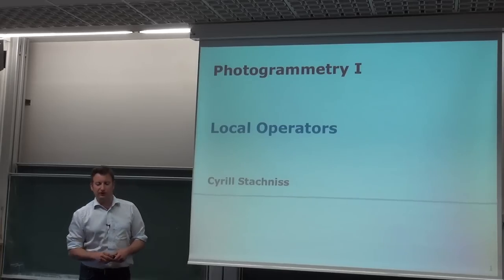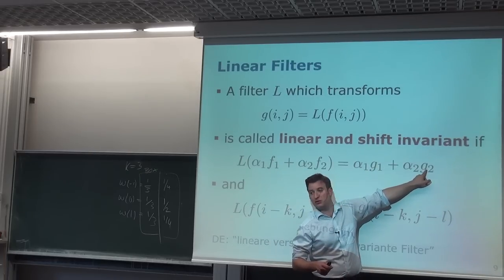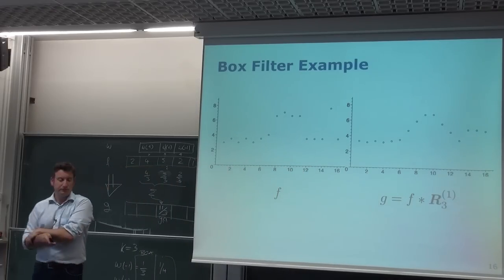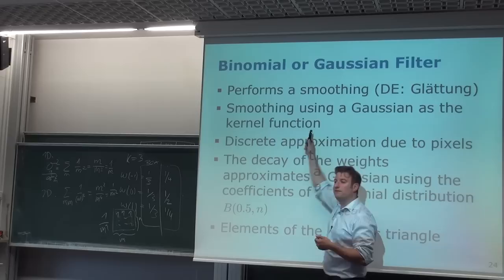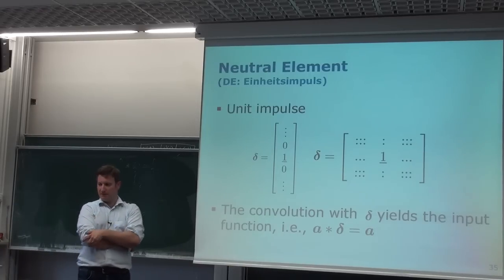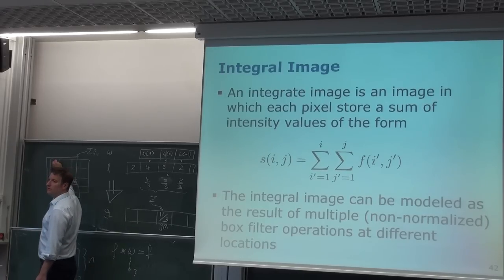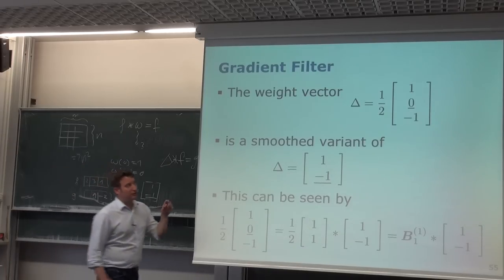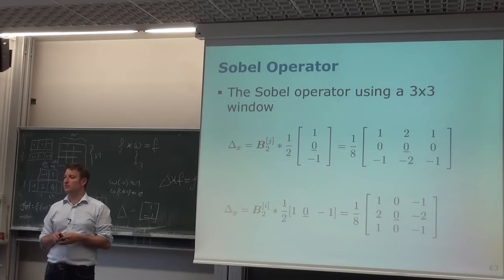Photogrammetry I - 06ab - Local Operators (2015)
Photogrammetry I Course, Chapter: Local Operators